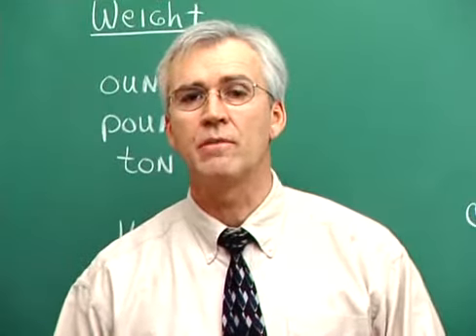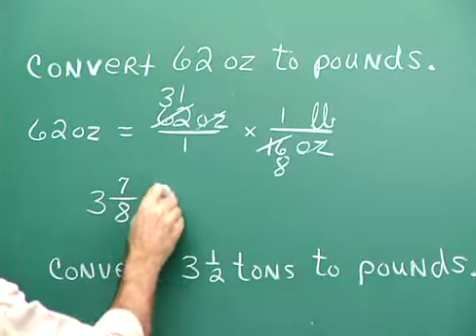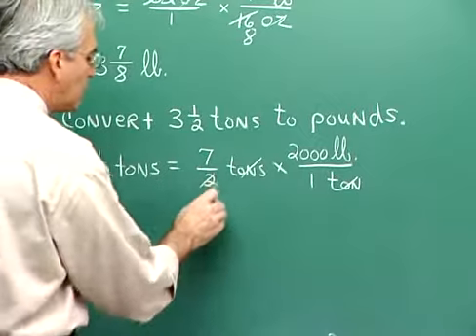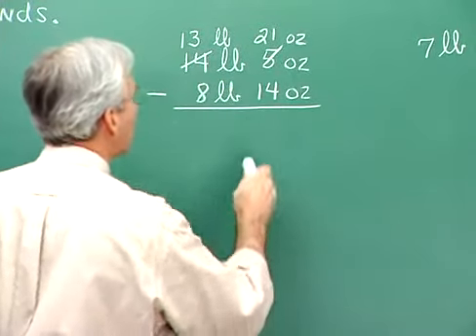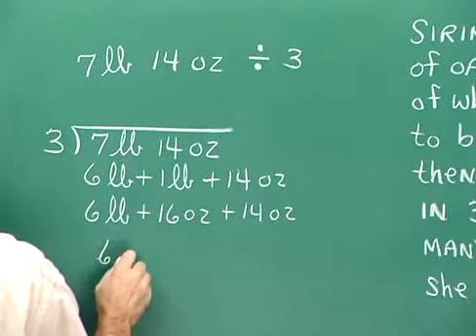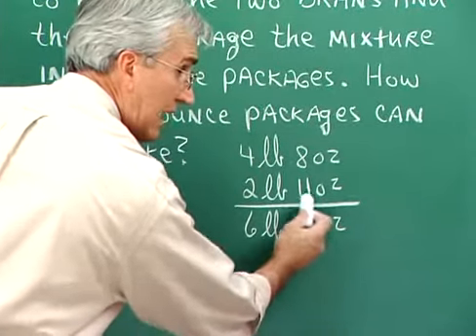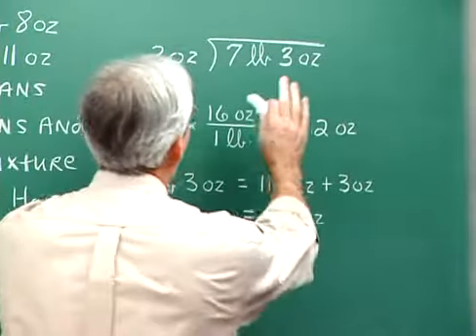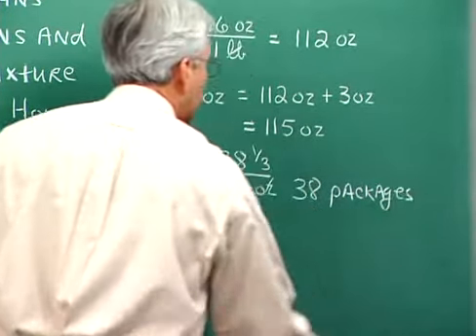Learn Basic College Maths - 8.2: Weight